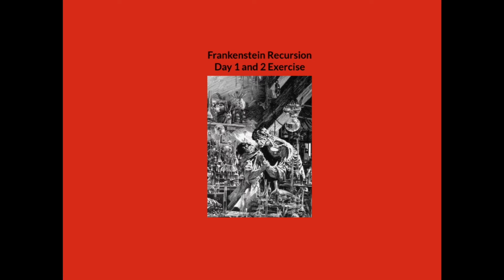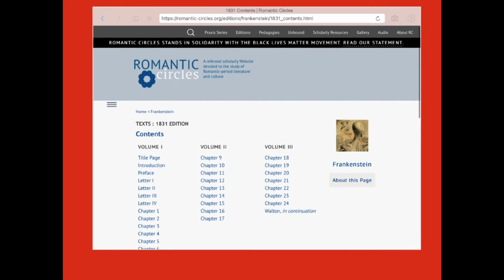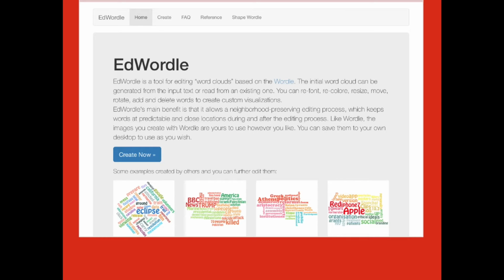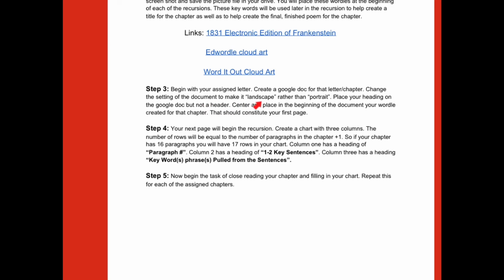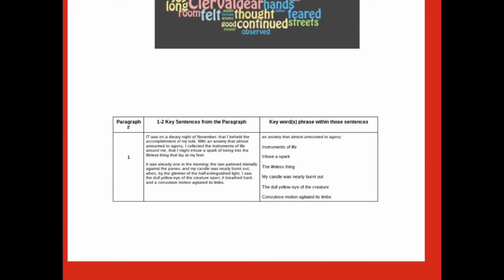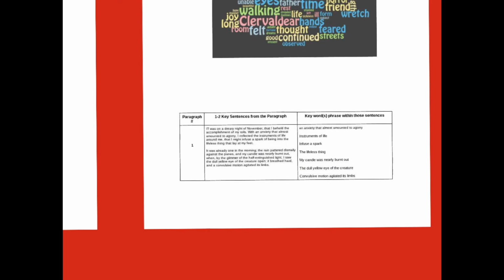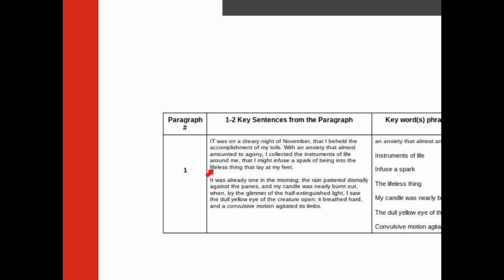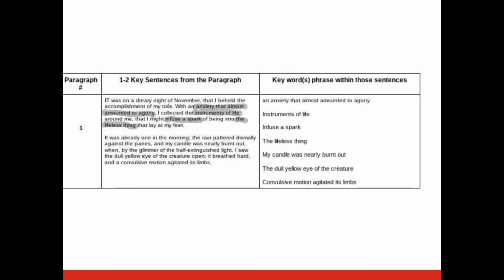Frankenstein Recursion Day 1 and 2 Exercise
A video explaining our Frankenstein Recursion Activity and the first couple of days.